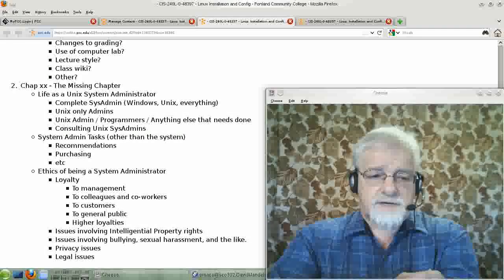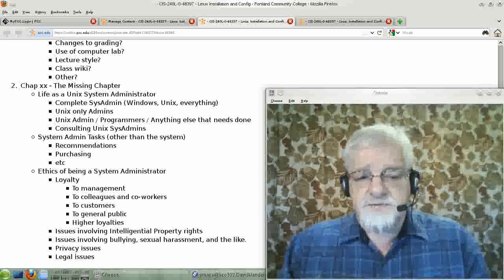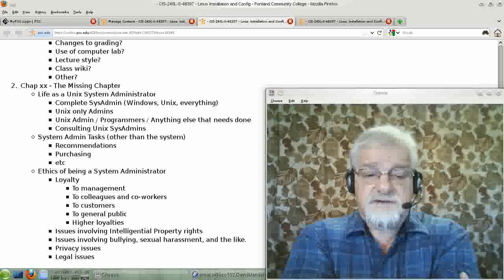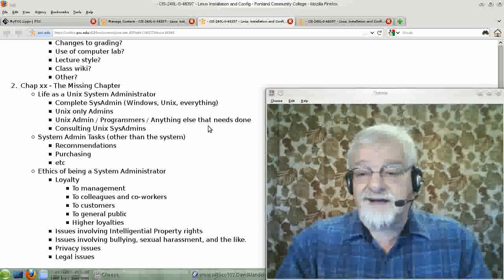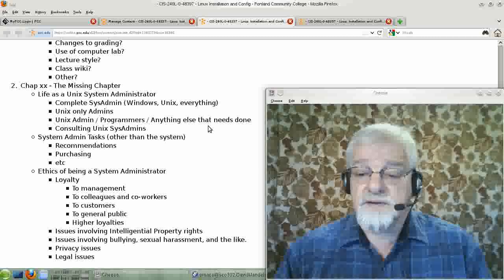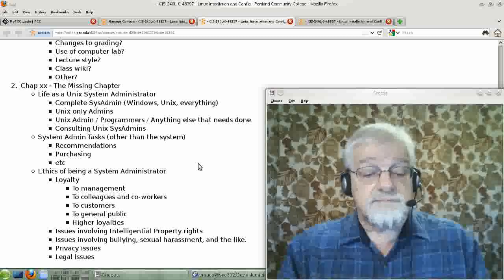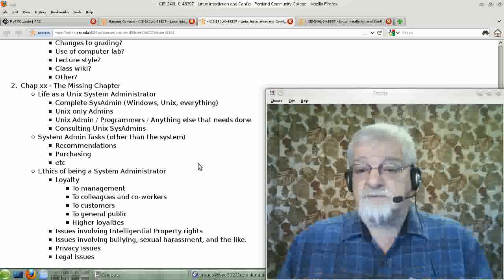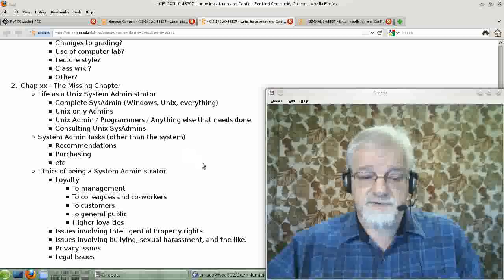CIS240L-TheMissingChapter-part1-ver1.avi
David Mandel comments on The Missing Chapter from Eckert's book, Linux+
Guide to Linux Certification.  This chapter includes things that David Mandel thinks should be included in Eckert's book that aren't - like a discussion of professional ethics.  This particular part of the video discusses life as a Unix System Administrator.  Part 1/3.